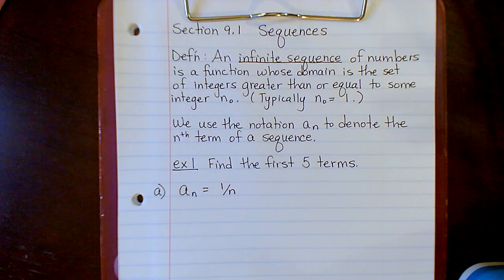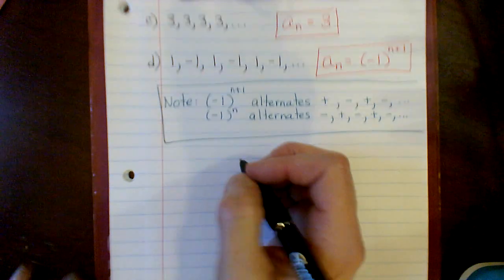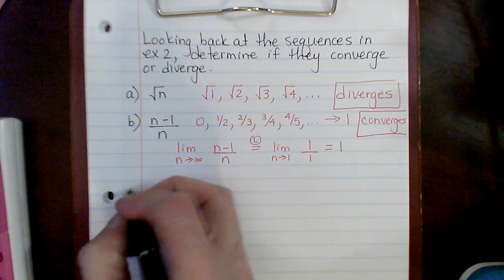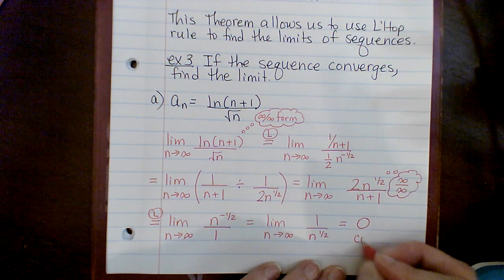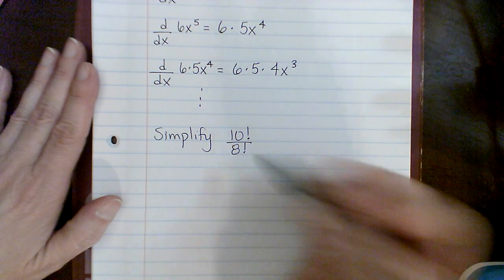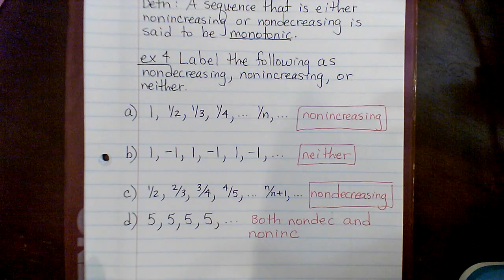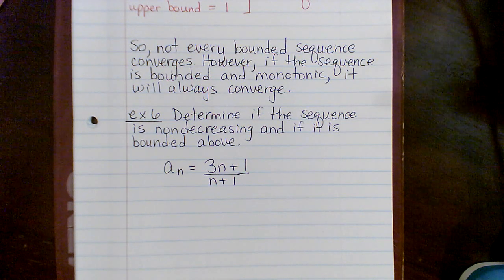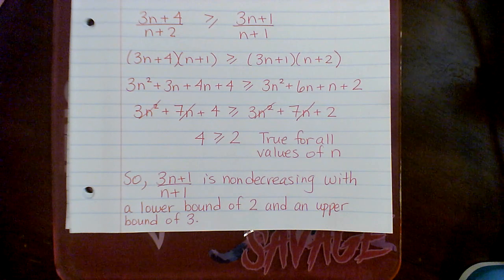math 172 section 9.1